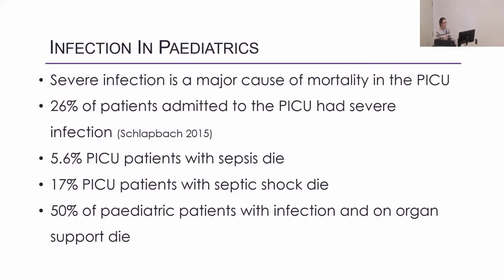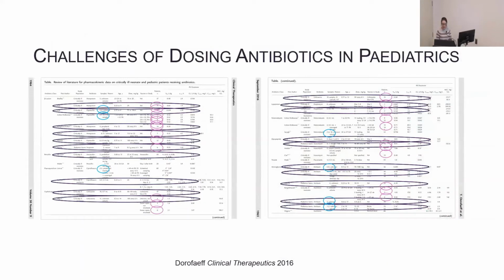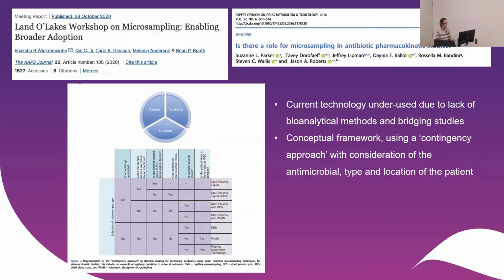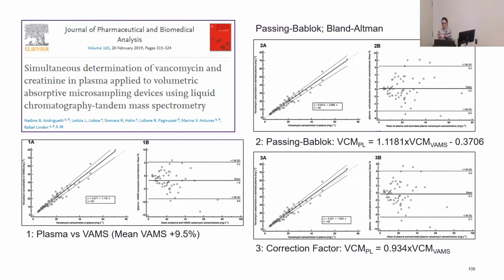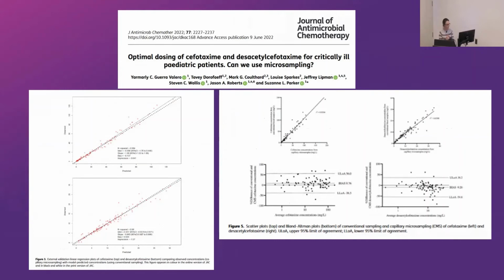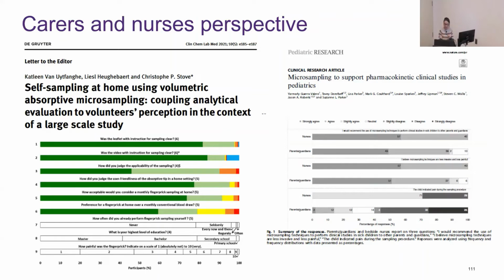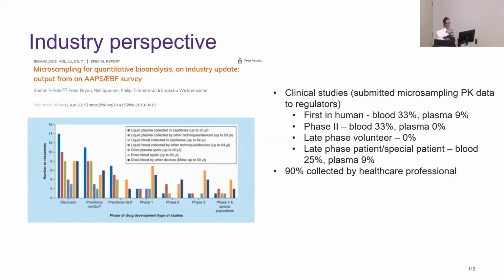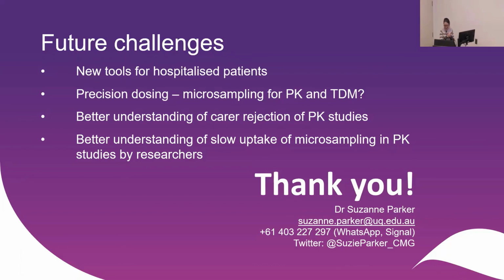Microsampling Symposium Dr Suzanne Parker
Dr Suzanne Parker, Deputy Director of CRE RESPOND at The University of Queensland, Brisbane, Australia, speaks bout
“Microsampling of antibiotics to support PK studies in paediatric patients”